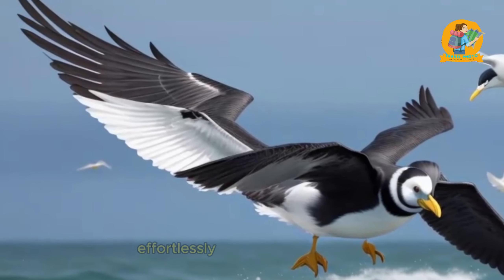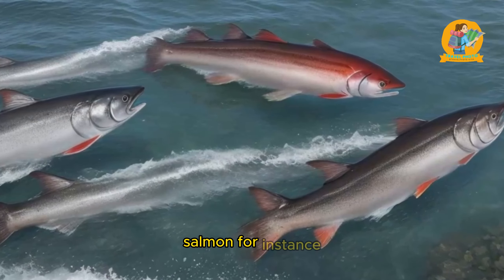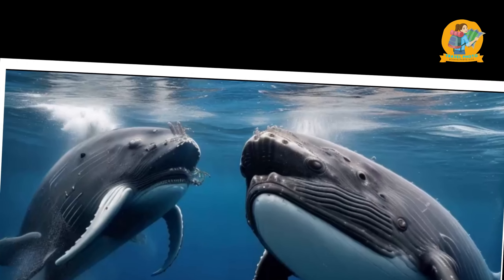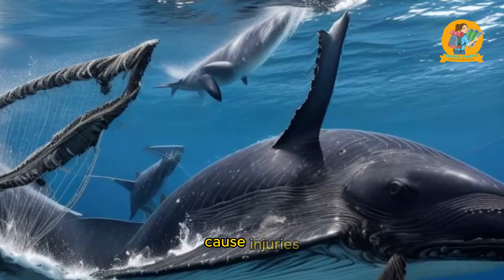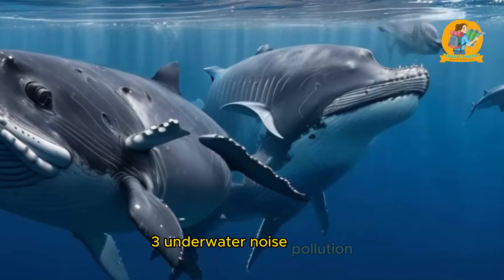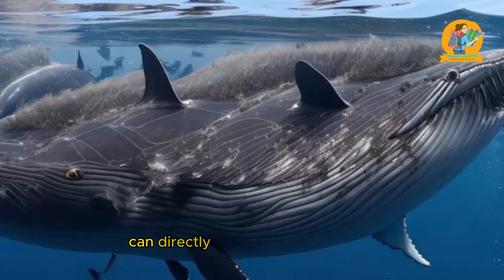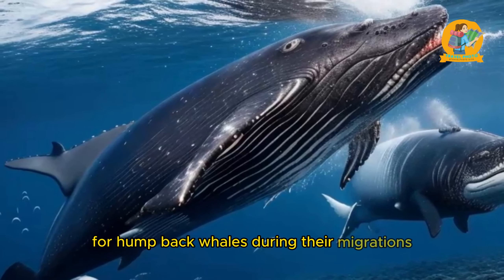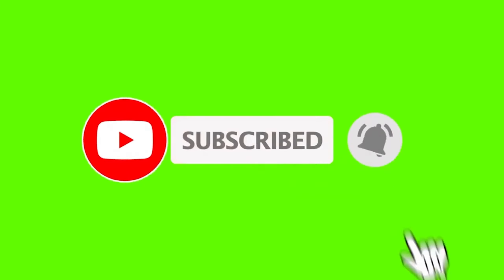Can the ocean reveal the secrets of marine migration?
Hello and welcome to our travel-themed YouTube channel! We're thrilled to have you here and can't wait to take you on an exciting visual journey around the world.
One of the key factors in understanding marine migration is tracking the routes taken by these animals. Scientists use various methods, such as satellite tagging and acoustic monitoring, to follow the movements of migratory species. This data helps create detailed maps of their migration patterns and provides insights into their behavior.

I just saw this post and actually was reading about this same topic the other day. I did some searching around and stumbled onto this cool article... I thought it was helpful... check it out.